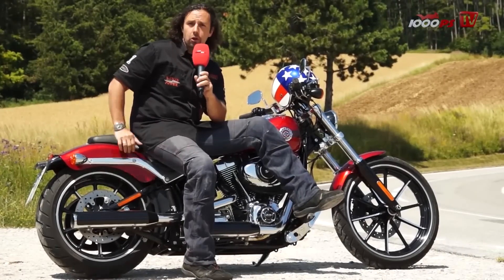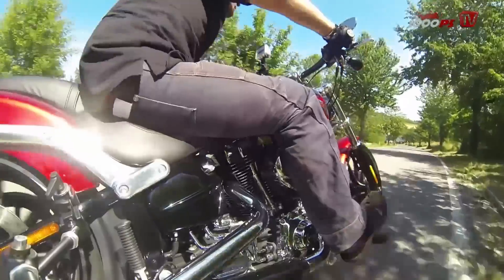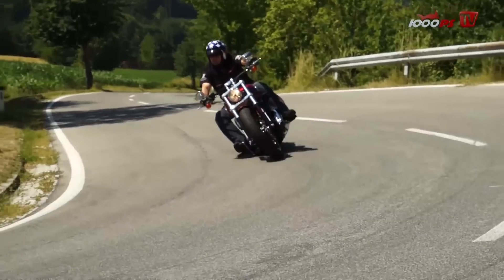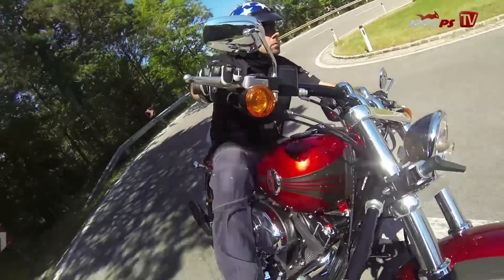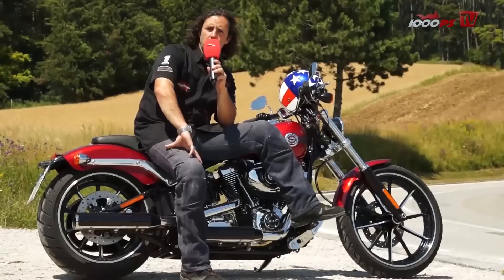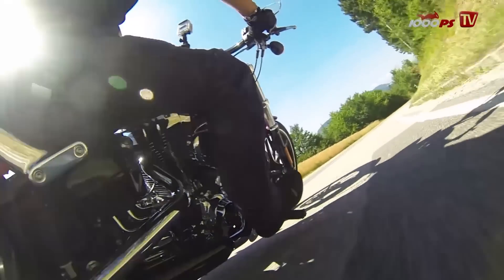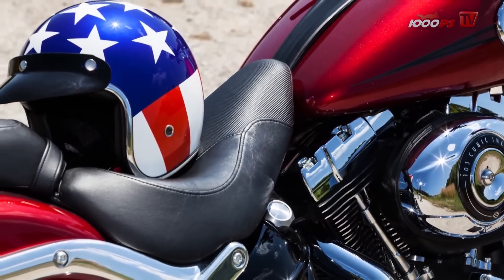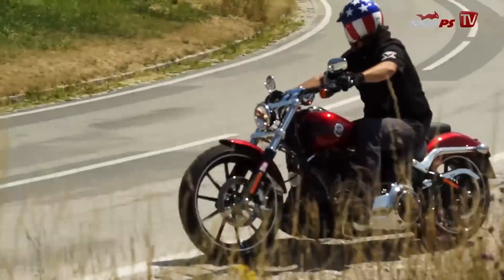Harley-Davidson Breakout - Review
Ever wanted to ride a bike that sports a truck tyre as back wheel and can break down prison walls with it's V2 thunder? Than the Harley Davidson Break Out is the name you were looking for. Vauli briefly explains why.